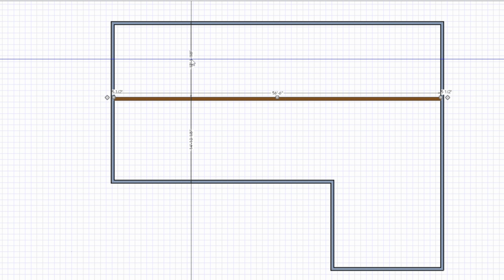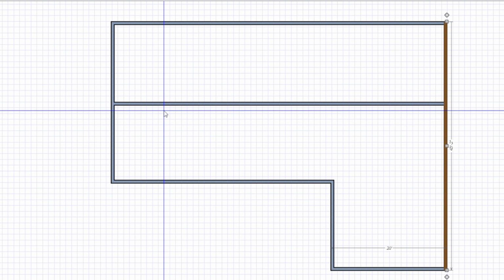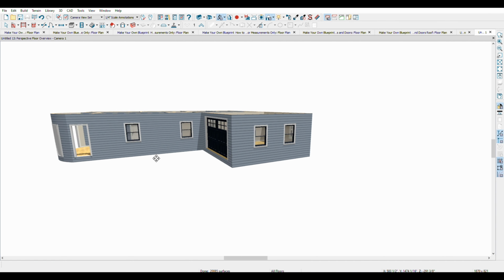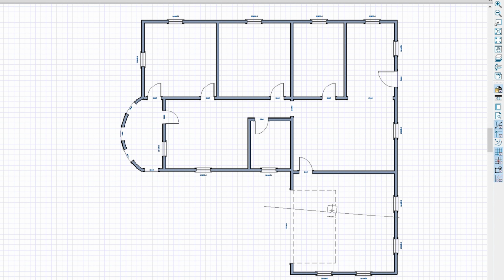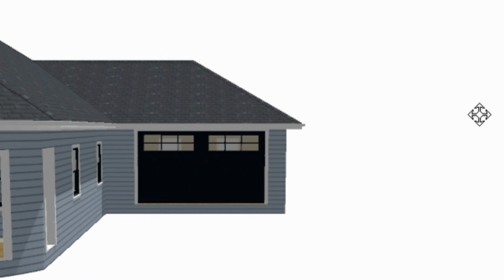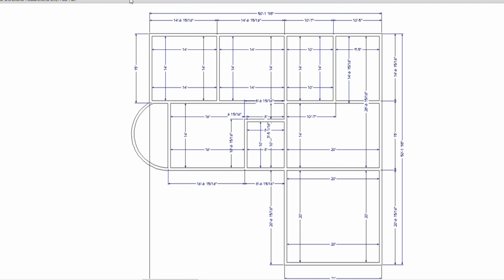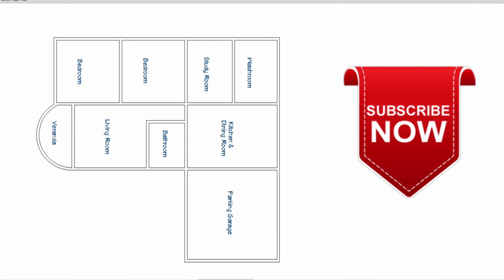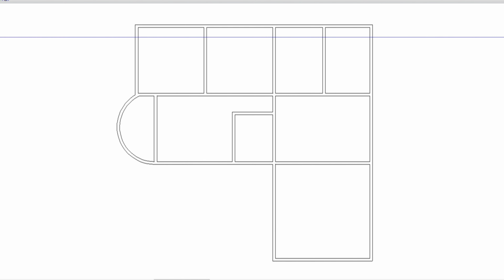House Plans Home Plan Designs Floor Plans Blueprints How To Draw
House Plans Home Plan Designs Floor Plans Blueprints How To Draw Step-by-Step Instructions. A house plan is a set of construction or working drawings that define all the construction specifications of a residential house such as the dimensions, materials, layouts, installation methods, and techniques.
There are a few basic steps to creating a floor plan:
Choose an area. Determine the area to be drawn. ...
Take measurements. If the building exists, measure the walls, doors, and pertinent furniture so that the floor plan will be accurate. ...
Draw walls. ...
Add architectural features. ...
Add furniture.
Size. Your first consideration when you are selecting a house plan should be the size. ...
Design Style. Every homeowner has their own design style and choosing a floor plan that meets those needs is essential. ...
Trust Your Instincts. ...
Consider the Cost of Materials and Furniture. ...
Be Mindful of Your Budget. ...
Consider Modifications.
On average and the total home construction budget is normal usually is $120 per sq. Ft. or $216,000. The cost to design this project would be between $21,600 and $36,720. The cost to build a 2500 sq